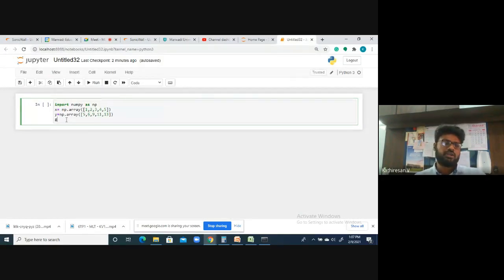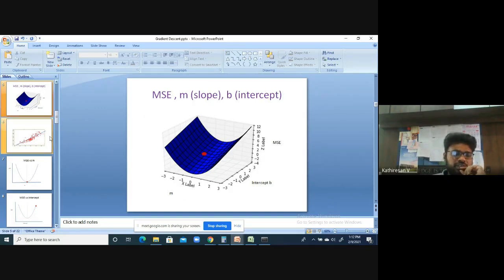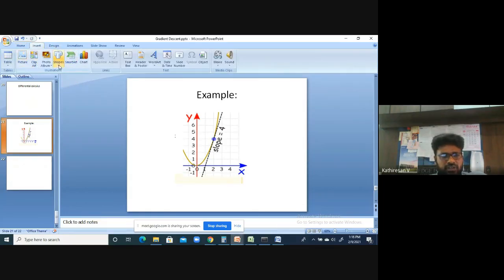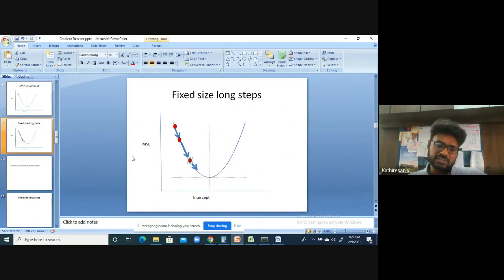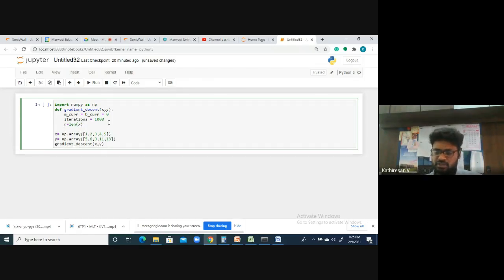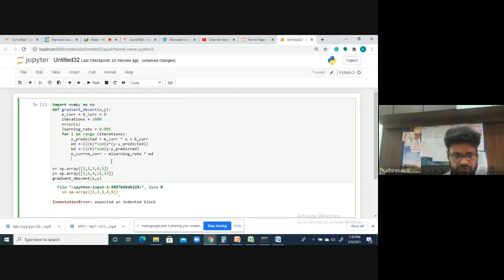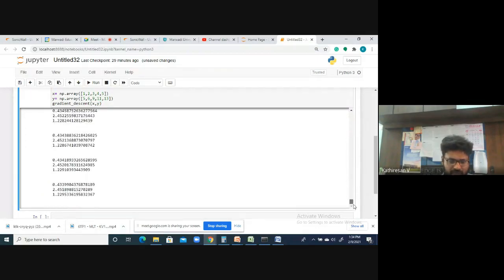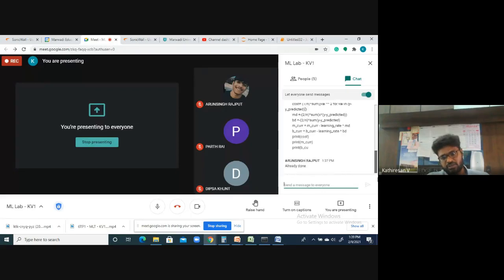TC 3 ML Lab KV 9 2 2021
Gradient descent algorithm implementation